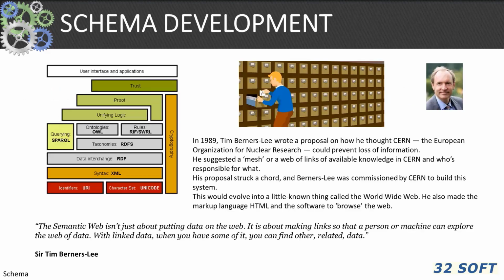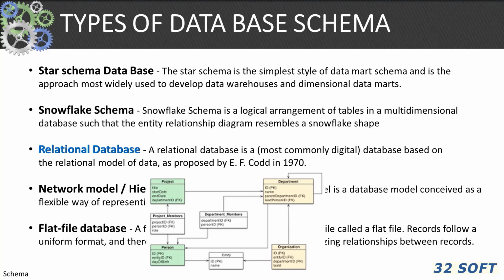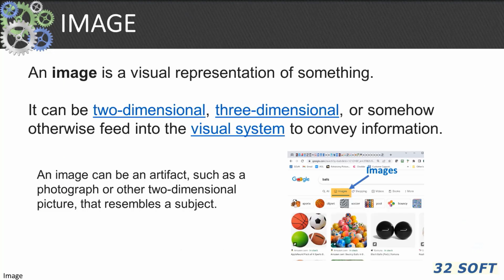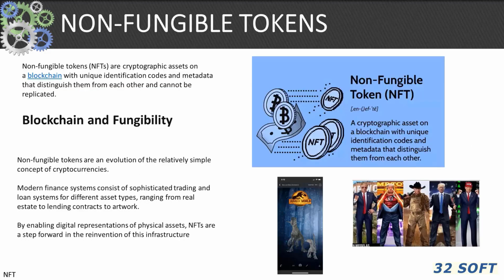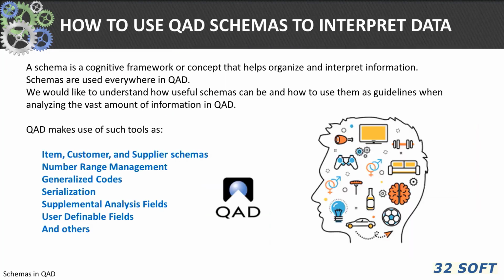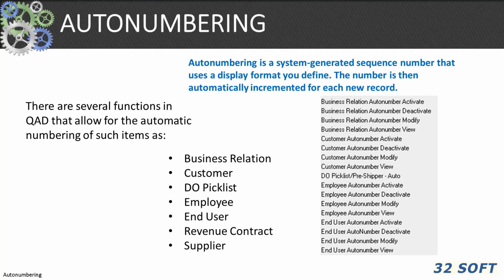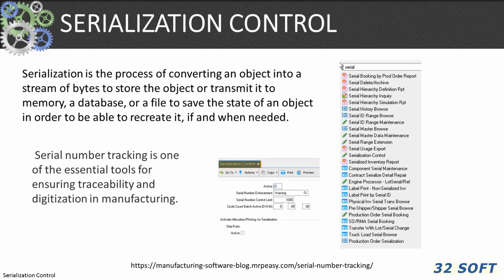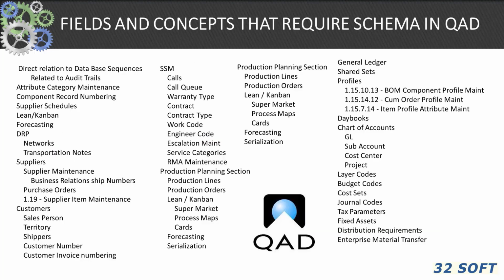Visualizing data in QAD:schemas, taxonomies,mnemonics and codes - 32 Soft Webinar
A schema is a cognitive framework or concept that helps organize and interpret information. Schemas and other recognition tools are used everywhere in QAD. Don will help you understand how useful schemas can be and how to use them as guidelines when analyzing the vast amount of information in QAD.

Don will discuss general concepts of schemas, taxonomy, mnemonics, and codes. He’ll also cover how these are used in QAD with

Number Range Management
Printer and Administration Functions
Configurable screens
Generalized Code
User Defined Fields
Defaults
Reason Codes
Master Comments
Attributes in QAD
And, more